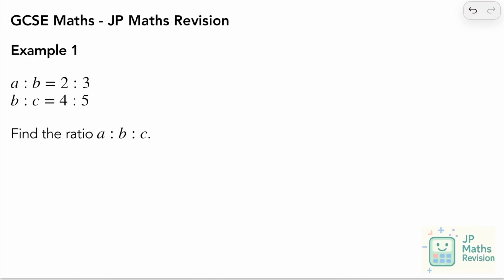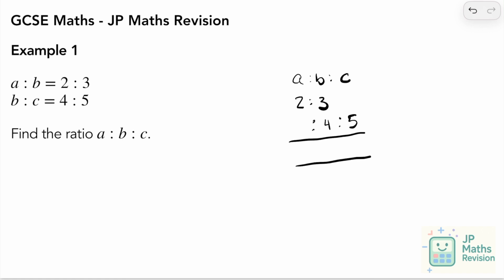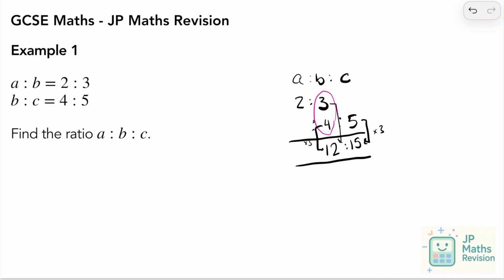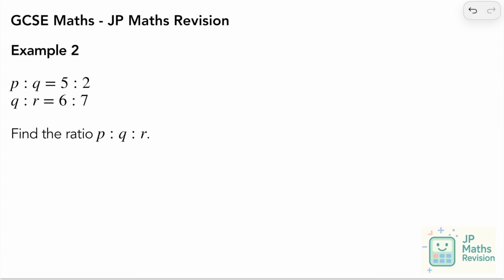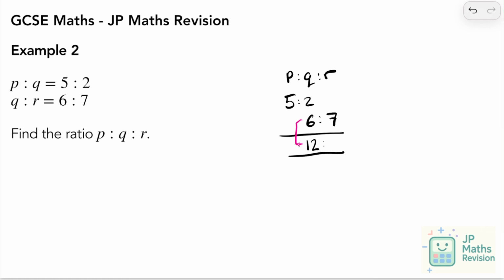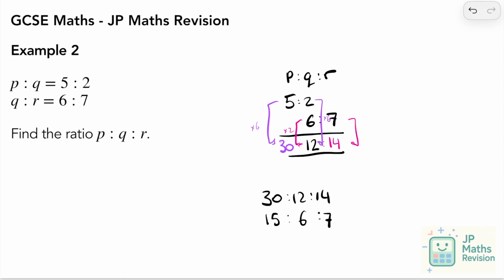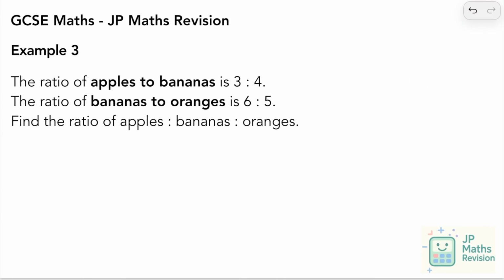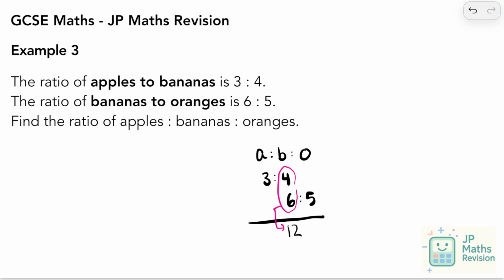Combining Ratios | GCSE Maths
Learn how to combine ratios in this clear GCSE Maths tutorial.
This lesson shows you how to combine two ratios by matching the middle term, using scaling and equivalent ratios — a common GCSE exam skill.

This video covers:
✔ Combining ratios step-by-step
✔ Matching the common term
✔ Scaling ratios
✔ Equivalent ratios

Perfect for:
• GCSE Maths students (Higher)
• Ratio revision
• Exam preparation